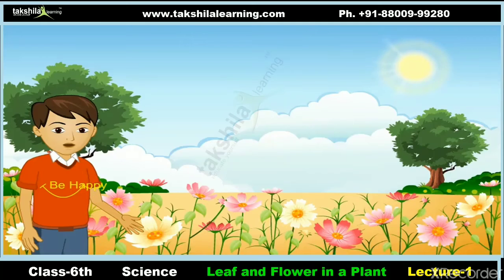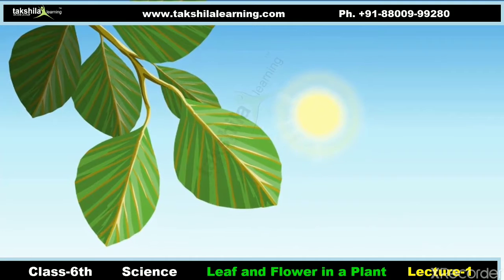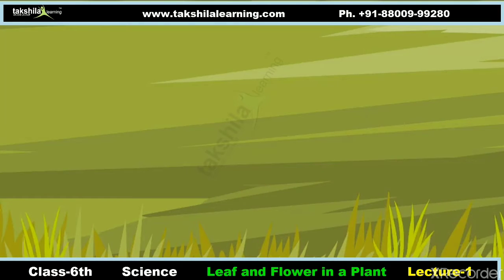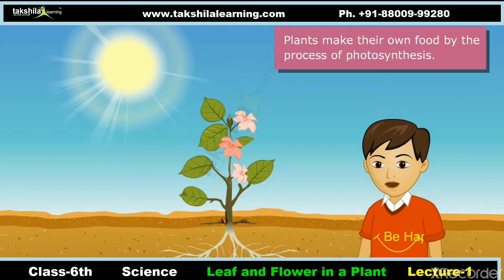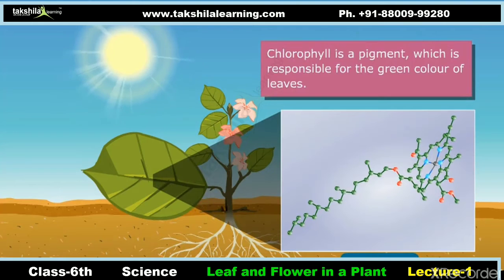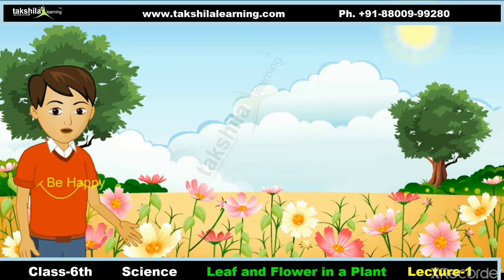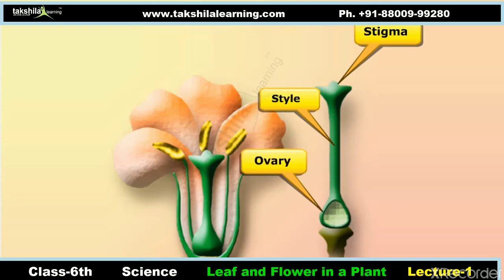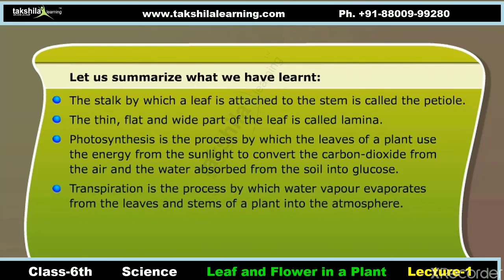Flowers and leaf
Structure of leaf and flower